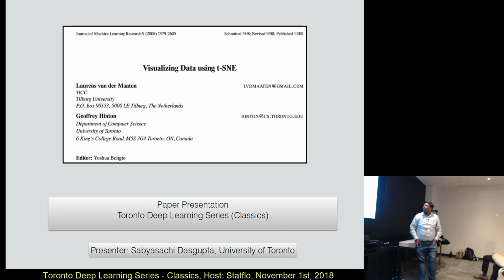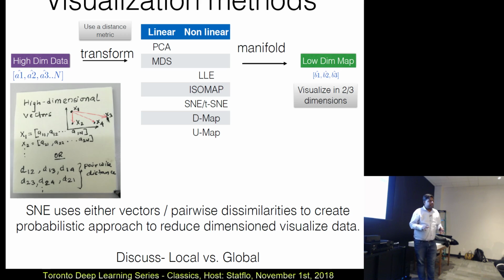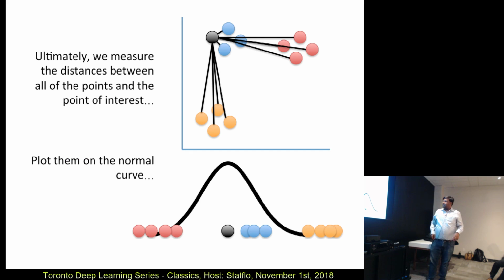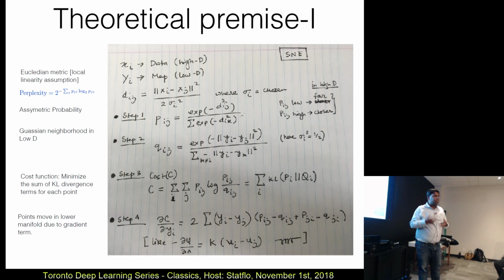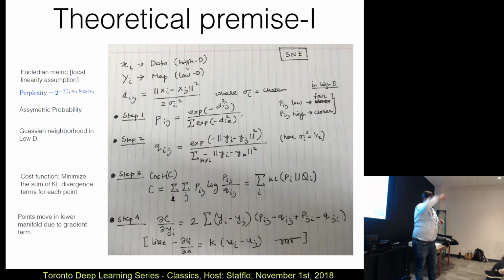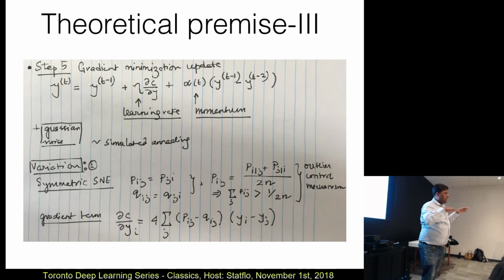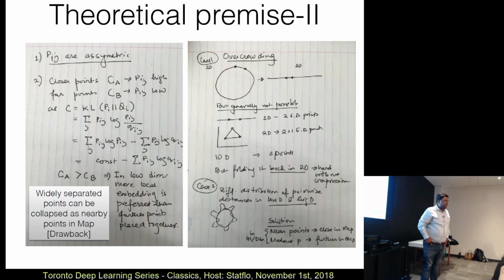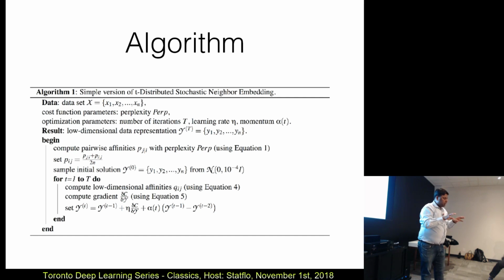Visualizing Data using t-SNE (algorithm) | AISC Foundational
Toronto Deep Learning Series, 1 November 2018

Speaker: Sabyasachi Dasgupta (University of Toronto)

Host: Statflo
Date: Nov 1st, 2018

Visualizing Data using t-SNE

We present a new technique called "t-SNE" that visualizes high-dimensional data by giving each datapoint a location in a two or three-dimensional map. The technique is a variation of Stochastic Neighbor Embedding (Hinton and Roweis, 2002) that is much easier to optimize, and produces significantly better visualizations by reducing the tendency to crowd points together in the center of the map. t-SNE is better than existing techniques at creating a single map that reveals structure at many different scales. This is particularly important for high-dimensional data that lie on several different, but related, low-dimensional manifolds, such as images ofobjects from multiple classes seen from multiple viewpoints. For visualizing the structure of very large data sets, we show how t-SNE can use random walks on neighborhood graphs to allow the implicit structure of all of the data to influence the way in which a subset of the data is displayed. We illustrate the performance of t-SNE on a wide variety of data sets and compare it with many other non-parametric visualization techniques, including Sammon mapping, Isomap, and Locally Linear Embedding. The visualizations produced by t-SNE are significantly better than those produced by the other techniques on almost all of the data sets.